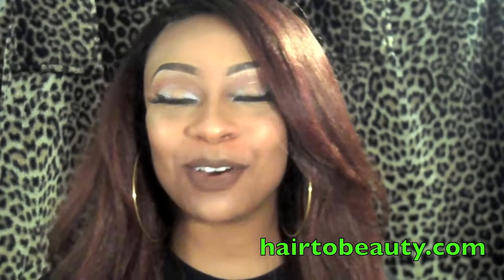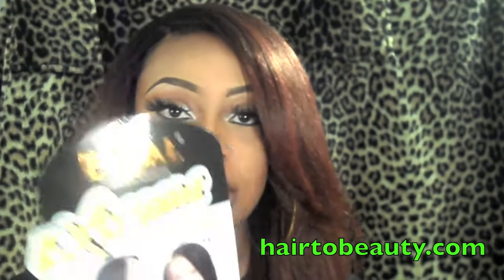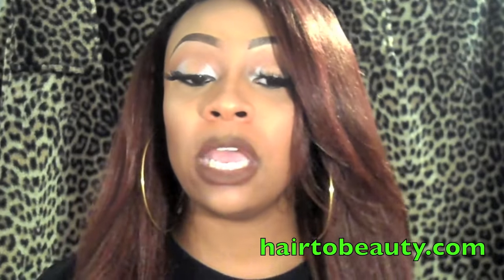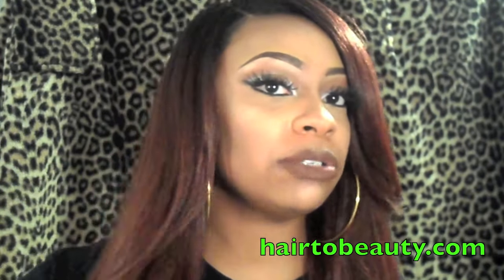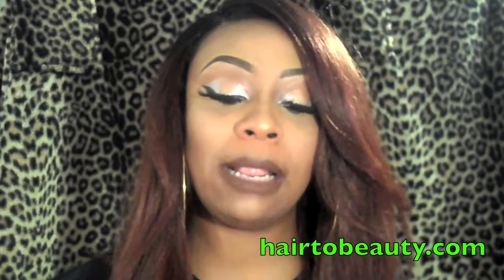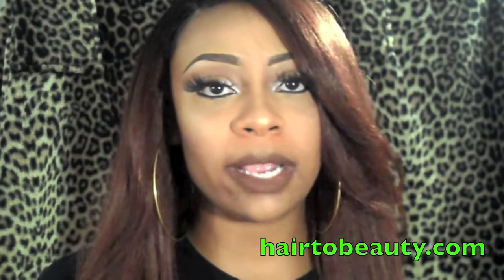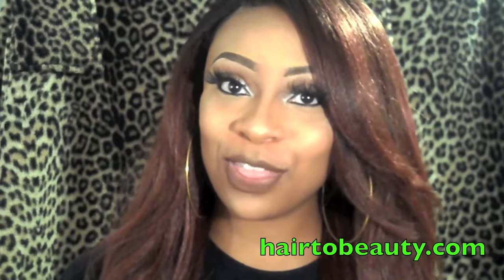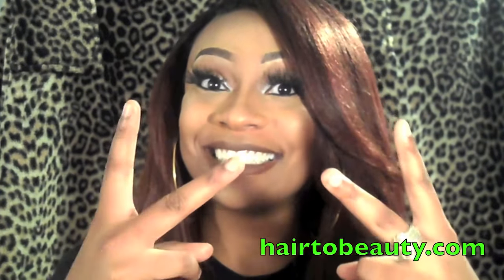Slay under $25 | Freetress Equal Extreme Side Part Wig- Ursula | hairtobeauty.com